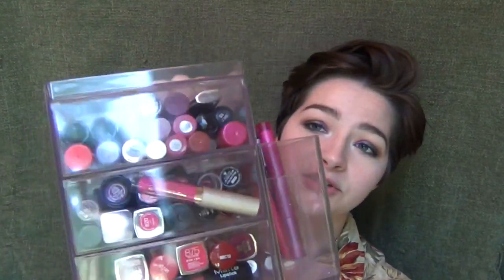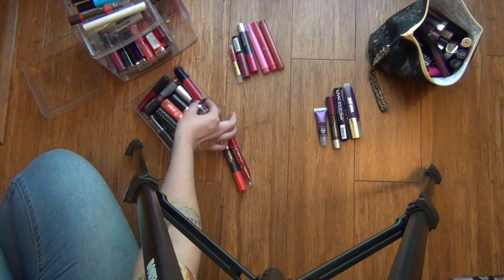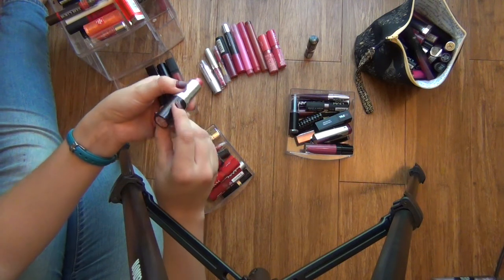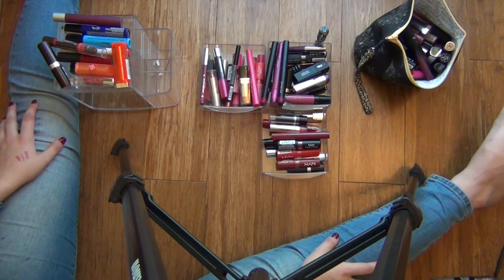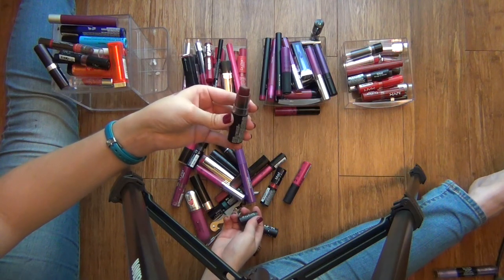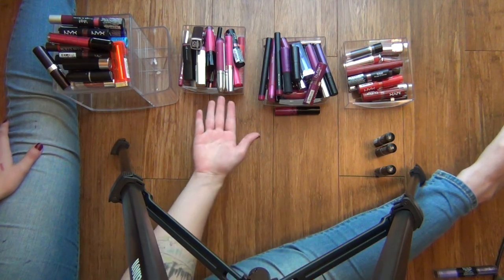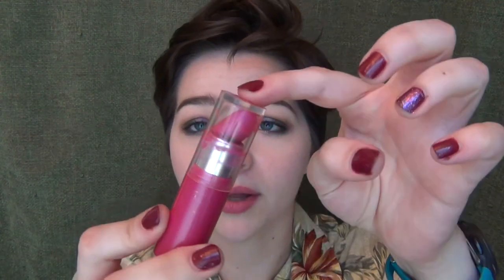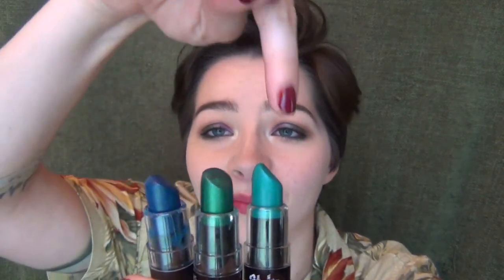My Lipstick Collection | Organizing + Trying on Favorites!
I had tons of fun going through my lipstick collection in this video! I have accumulated a lot of lipsticks so actually looking at all of them was helpful. I hope you enjoy!

Also, I am so sorry for being less consistent with videos lately. I recently moved and got a new job, so I have been very busy! I am hoping to get back to a more regular schedule once I am more settled

Lipsticks Tried On:
-Anastasia Beverly Hills Matte Lipstick (Dead Roses)
-Rimmel Lasting Finish Lipstick (Kiss)
-Nyx Matte Lipstick (Shocking Pink)
-NYC (Blue Rose)
-Nyx Cosmic Metals Lip Cream (Fuchsia Fusion)
-Maybelline Color Sensational Lipstick (Wild Rose)
-Revlon (Tutti Frutti)
-Colorpop  (Trust Me)
-Victoria's Secret (Poppysicle)
-Burts Bees Lip Crayon (Nappa Vinyard)
-Nyx Soft Matte Lip Cream (Monte Carlo)
-Nyx Matte Lipstick (Siren)
-Nyx Matte Lipstick (Aria)
-Revlon Colorburst Matte Balm (Shameless)
-Mac (Pure Heroine)
-NYX Wicked Lipsticks (Scandalous, Risque, Sinful)
-NYX Liquid Suede Cream Lipsticks (Jet Set, Little Denim Dress)